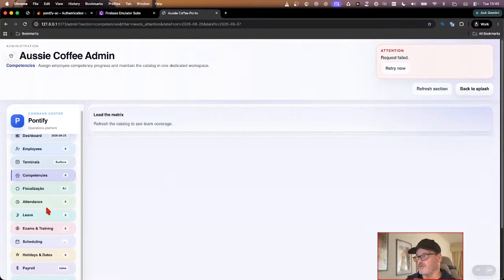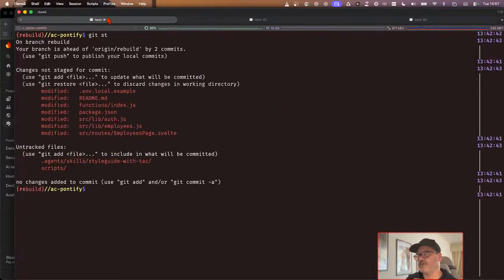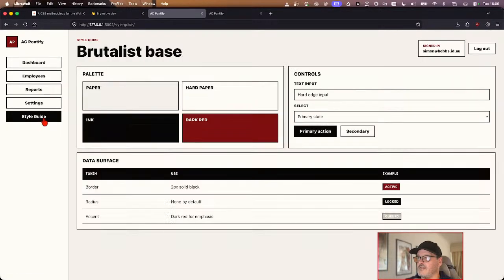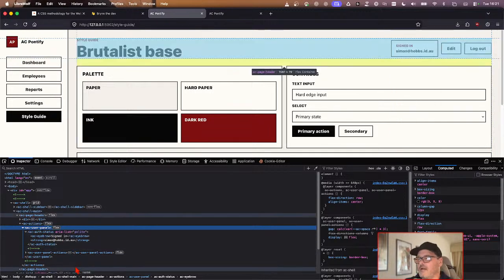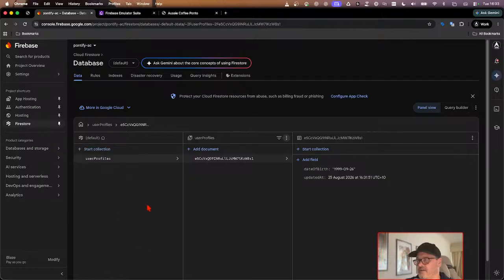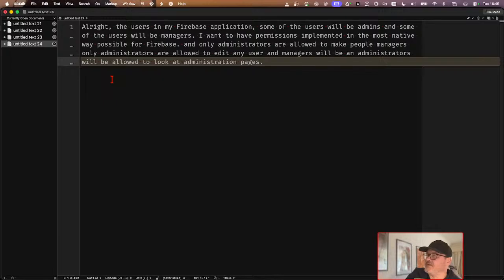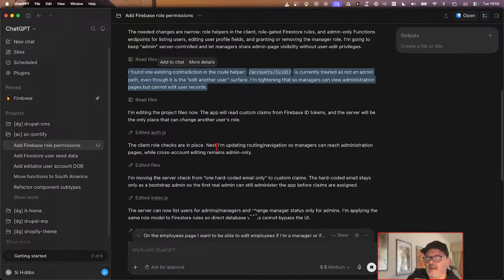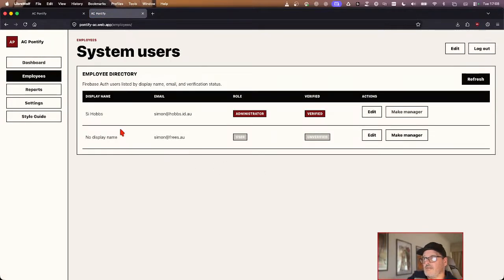Rebuild a vibe coded app in Firebase #6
Not happy with Tailwind for this, swap out for a "Tag, Attribute, Class" approach. And enable Firestore and add a user editing form and admin/manager "claim". Also added seed data for local users.